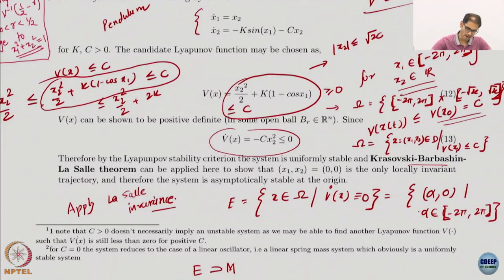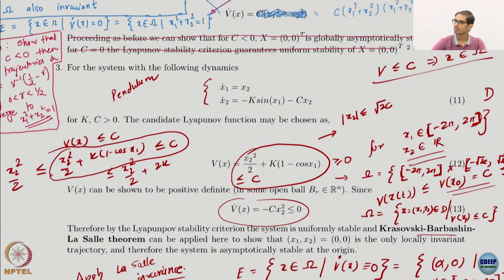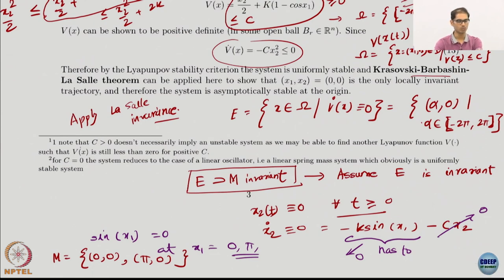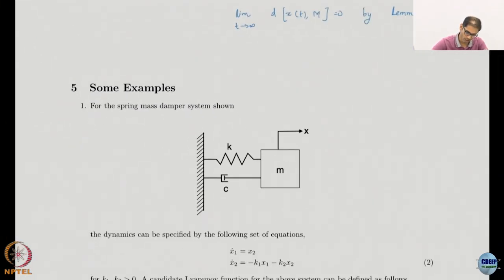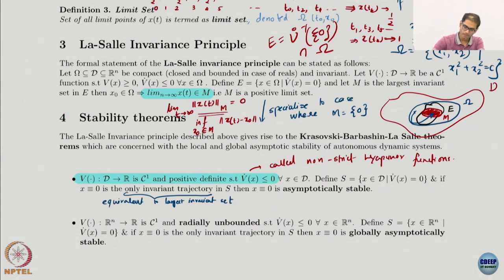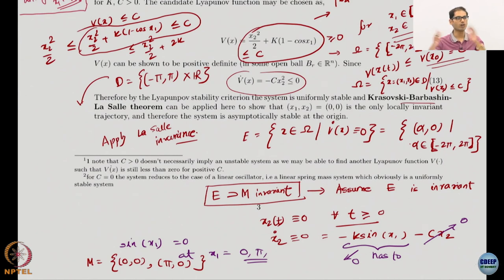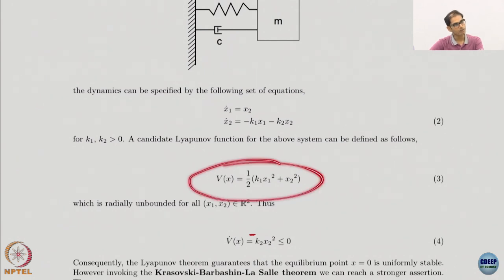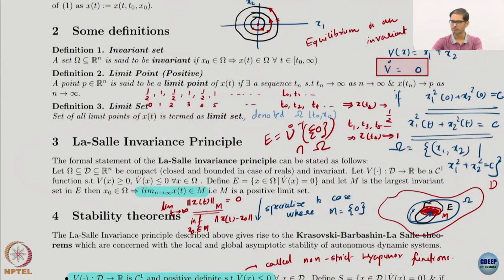Week 5 : Lecture 26 : La Salle’s Invariance Principle: Part 4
Lecture 26 : La Salle’s Invariance Principle: Part 4